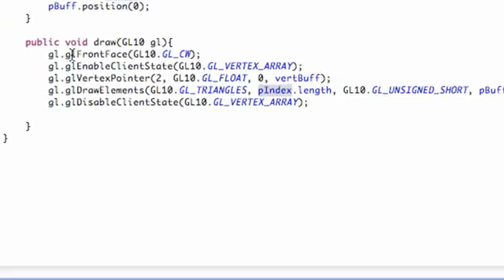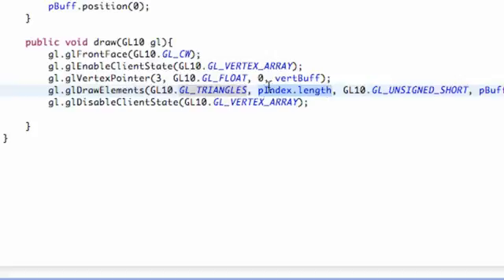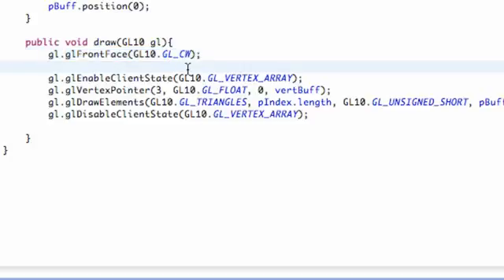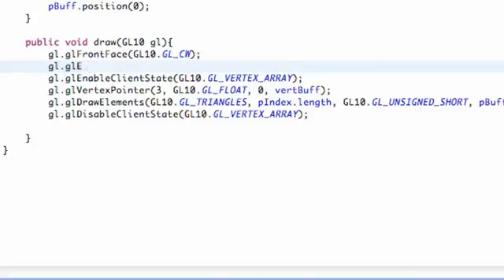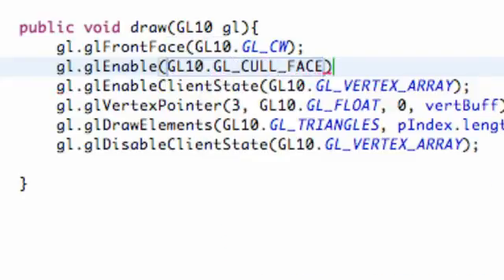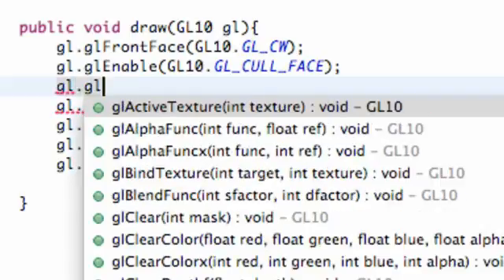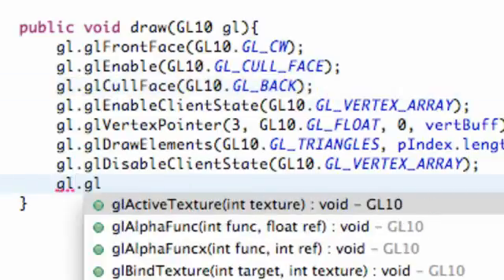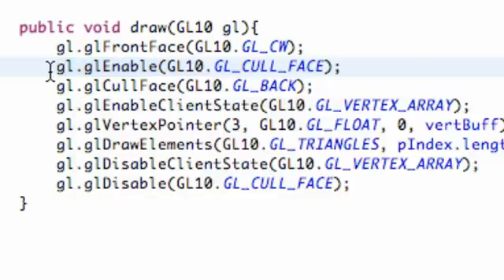Android Application Development 181 OpenGL Culling